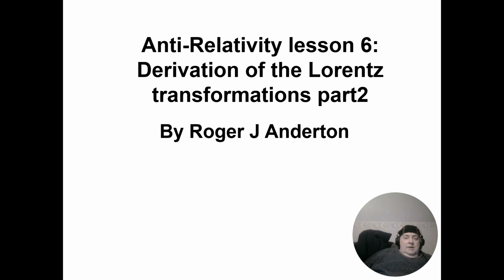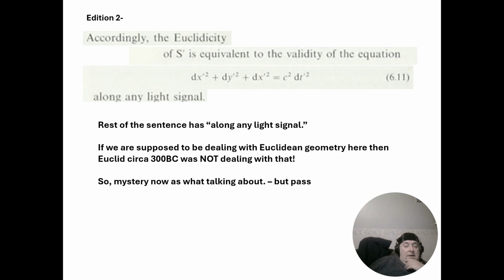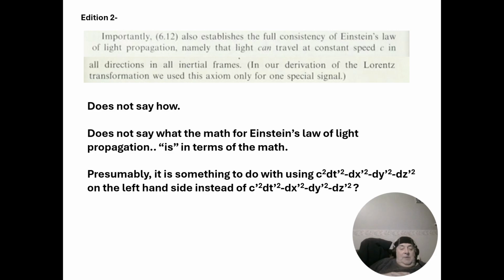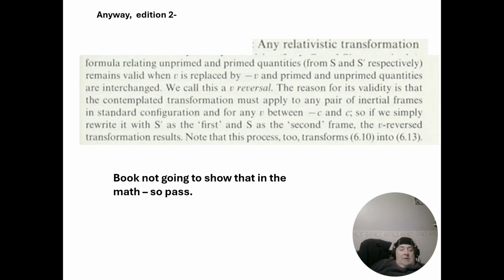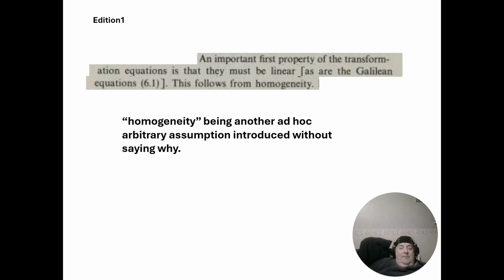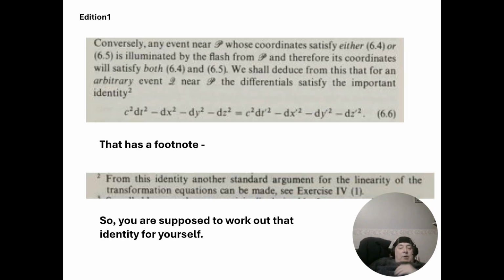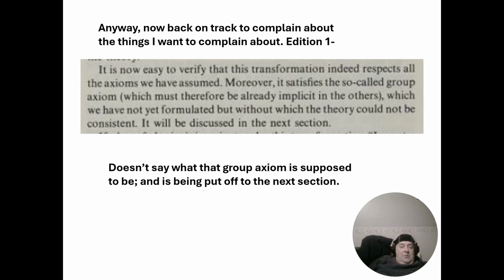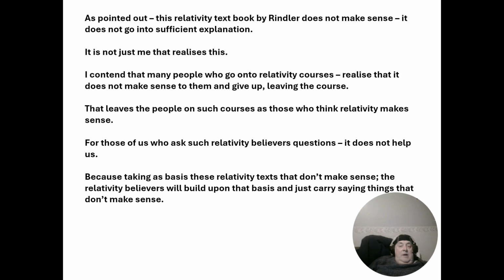Anti Relativity lesson 6